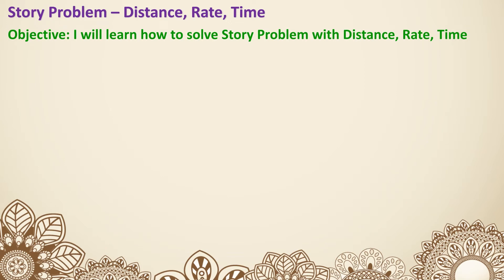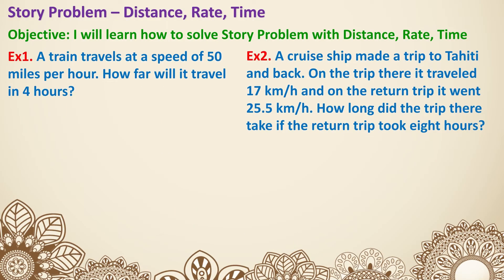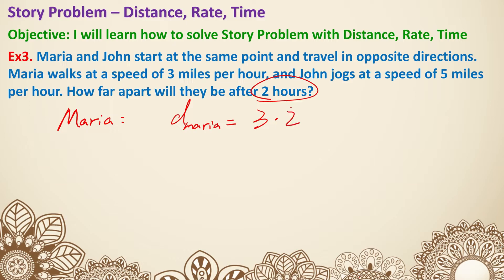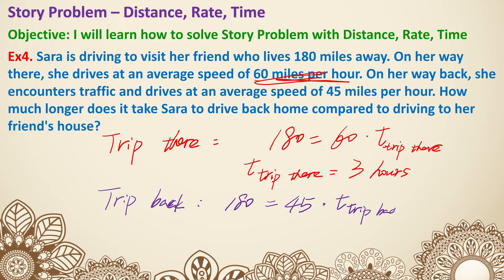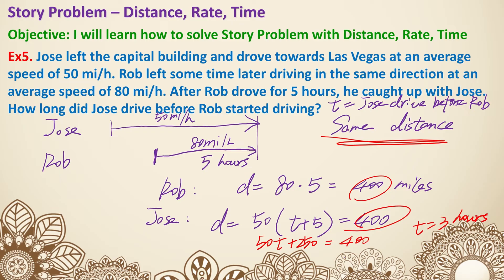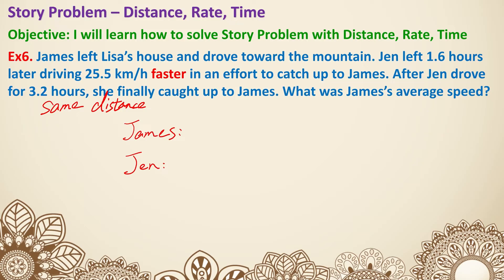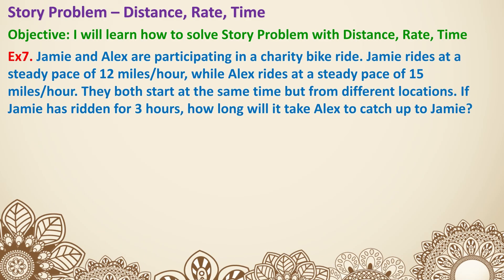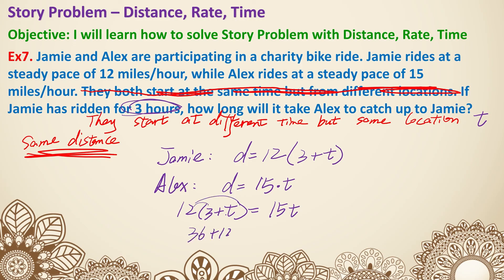S1(H)-2.4b Story Problem (Distance, Rate, Time) 24-25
In this lesson, we will learn how to set up and solve equations for Story Problems that involves Distance, Rate, and Time.